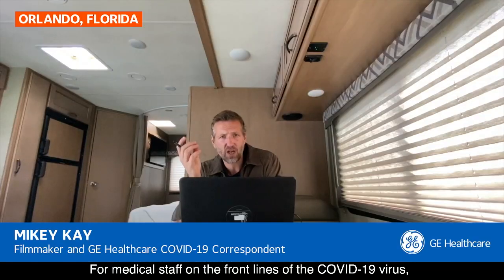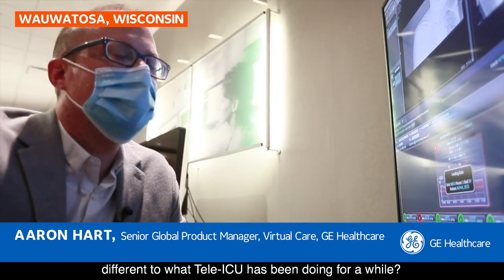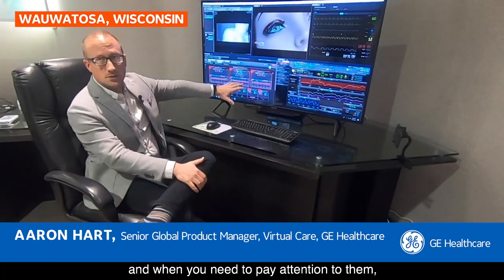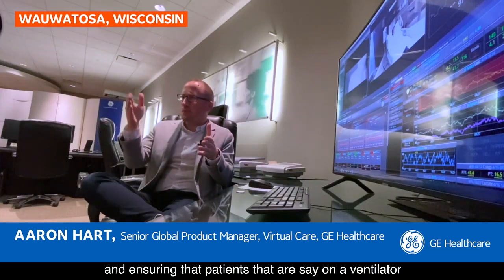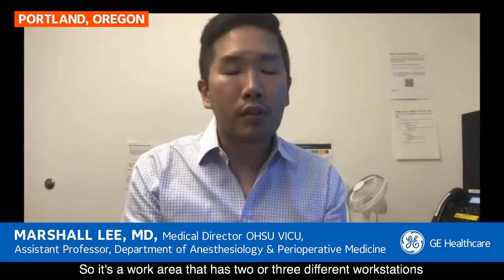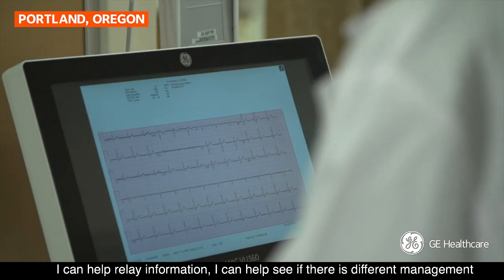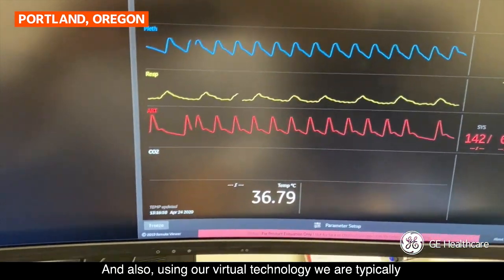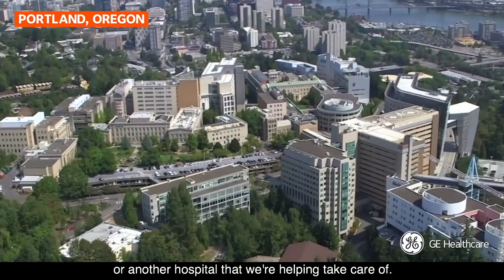Data, Analytics and AI - Ep. 2: Remote Surveillance during COVID-19: OHSU and Mural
Marshall Lee at Oregon Health and Science University tells Mikey Kay why managing a large number of COVID19 patients in a traditional ICU setting would be impossible, without tech like this virtual ICU and a strong care team. Here’s his perspective and an inside look at Mural software from Aaron Hart.